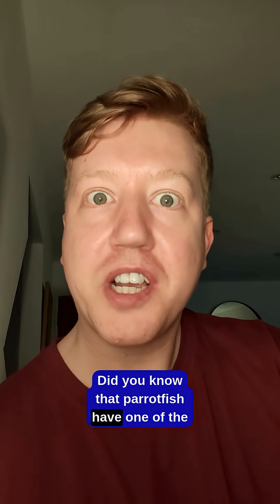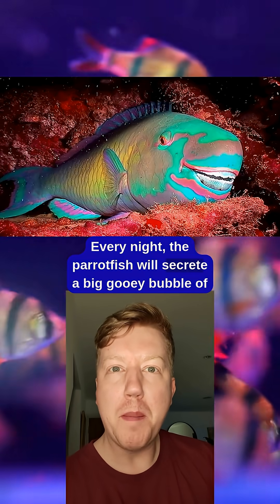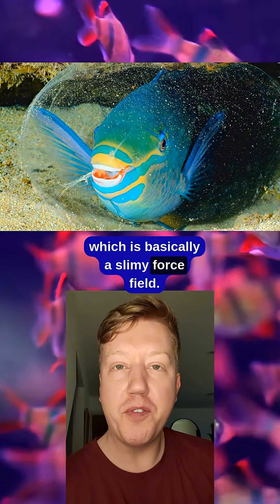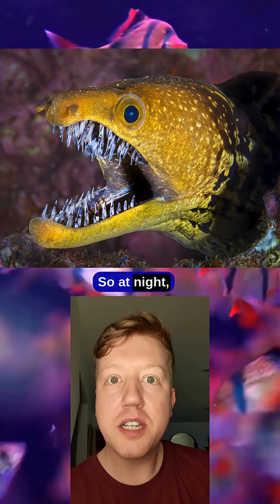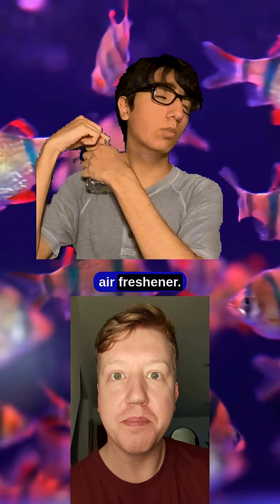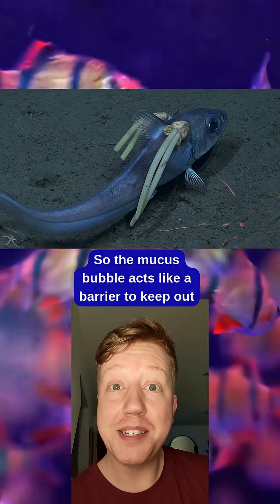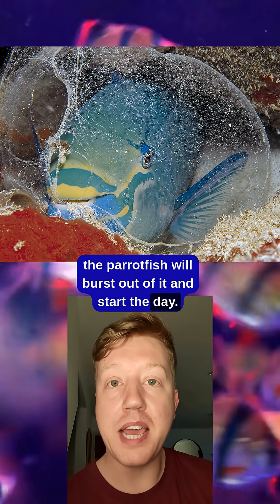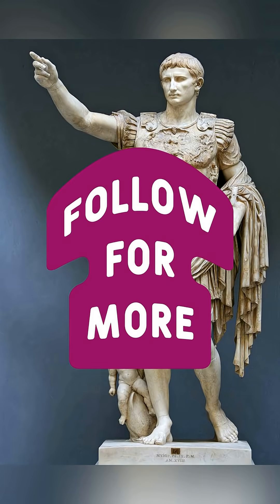This fish has a pretty disgusting bedtime routine.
Gooey fish mucus bubbles. Lovely.